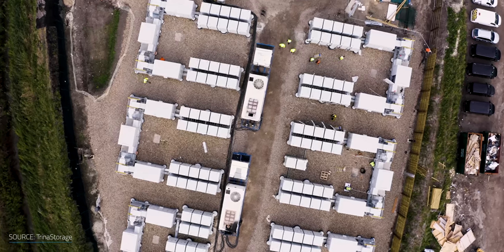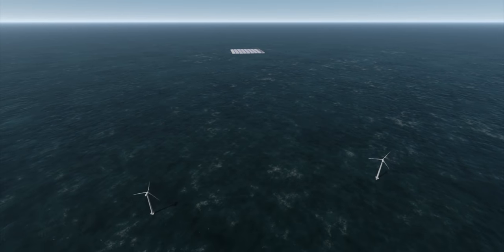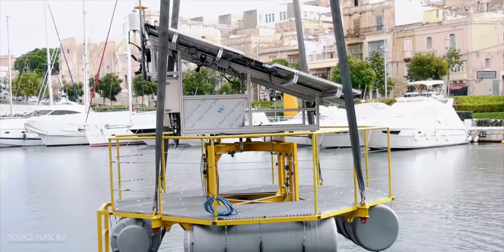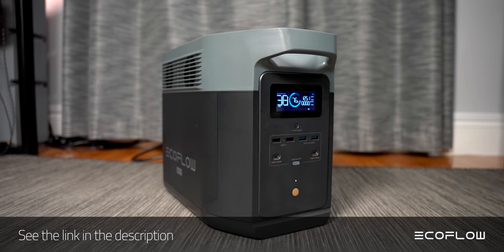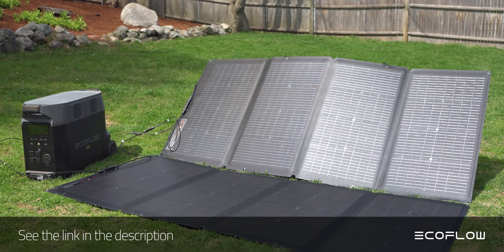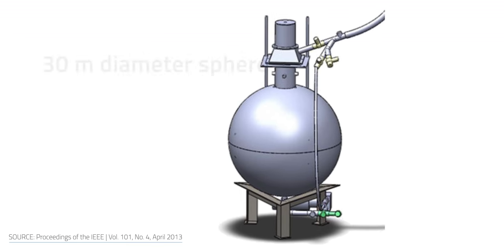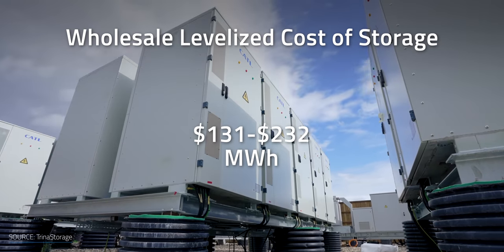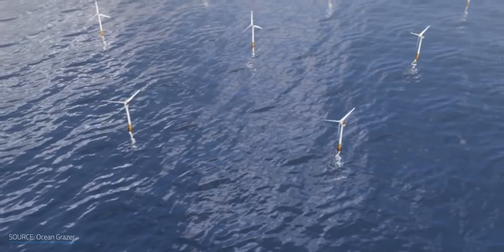How the Ocean Could be the Future of Energy Storage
How the ocean battery could be the future of energy storage. To get an EcoFlow Delta Max, Delta Pro or some of their great accessories, go to the EcoFlow or to Amazon Batteries are the key to our renewable energy future. For intermittent renewables like solar power and wind turbines to be useful, we need energy storage to make them work over long periods of time. Lithium ion batteries come to mind, but they’re still too expensive for long-term energy storage. Pumped hydro energy storage makes up the largest battery systems in the world, but they’re limited to geography. Over 96% of the earth’s water is contained in the oceans, so what if we could turn oceans or lakes themselves into a battery? There’s some compelling technologies here, but let’s see if we can come to a decision on this.